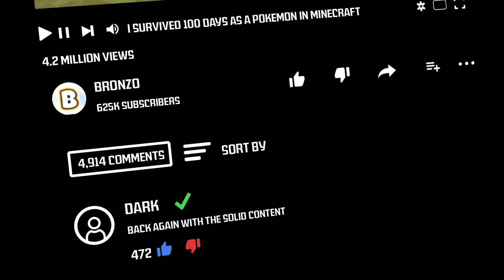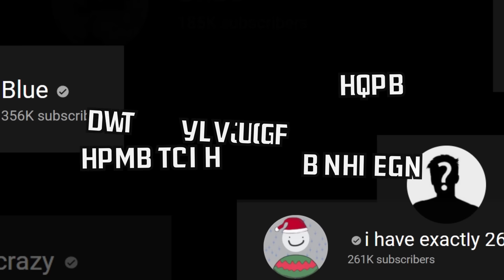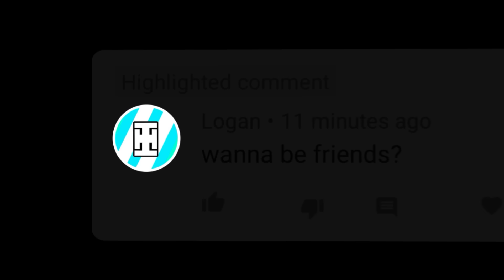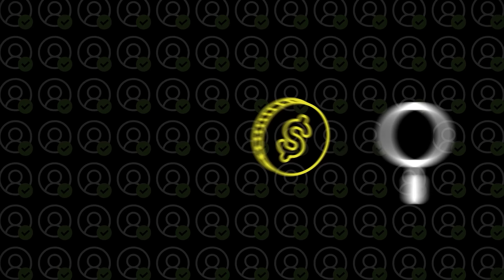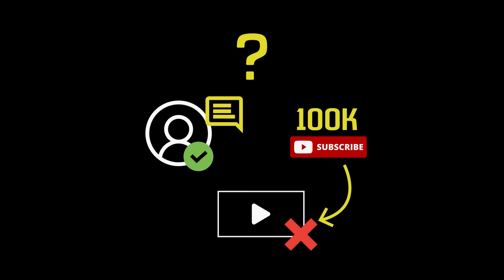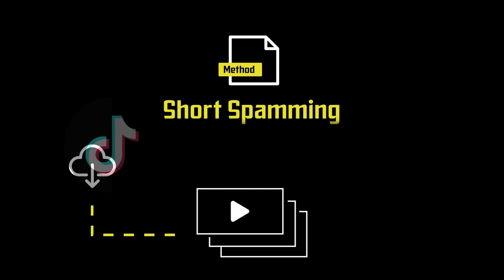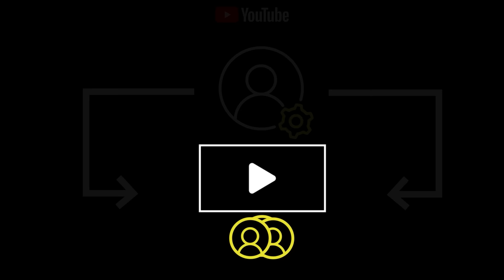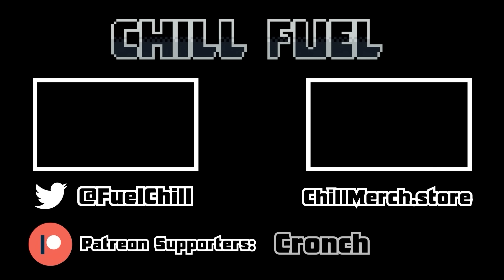The Mysterious Verified Spam Comments Explained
It’s risk free with Nord’s 30 day money-back guarantee!

Youtube has for a long time had a problem with spam comments, they have taken measures over the years to try and stop these but it seems like the spammers are always finding new ways to get around their fixes. In this video we take a look at a new spam comment that involves verified accounts commenting on thousands of videos a day. We explain why they exist and how they have become so prevelant

0:00 Intro

1:10 History Of Youtube Comment Bots

3:20 Down the Rabbit Hole of Search Results

5:40 The New Verified Spam Comments

8:20 The Truth Behind the spam comments

10:10 Interviewing These Channels